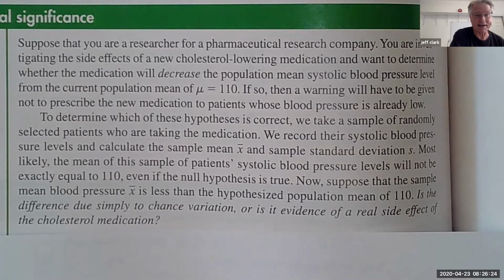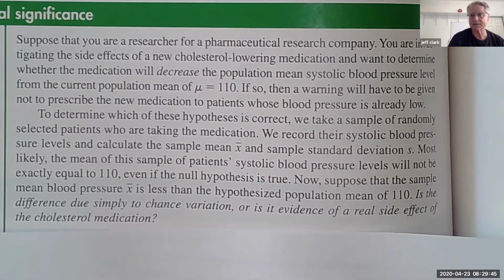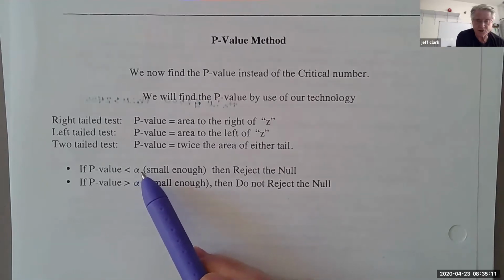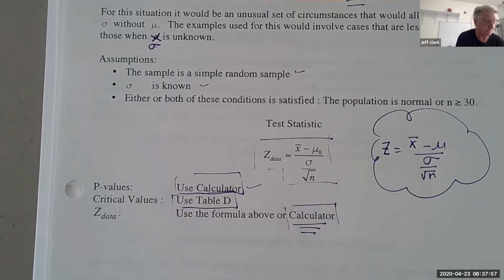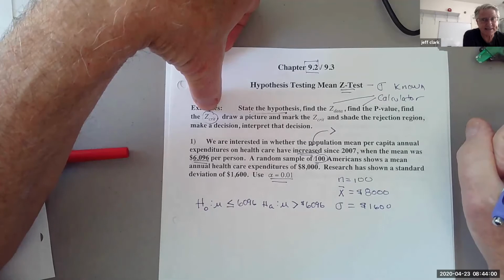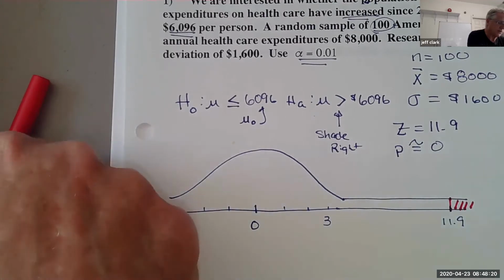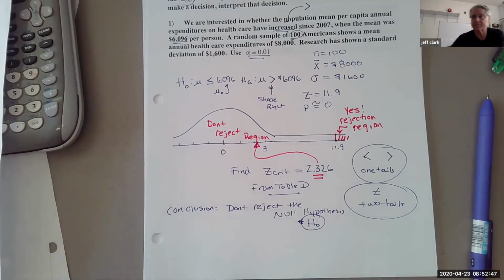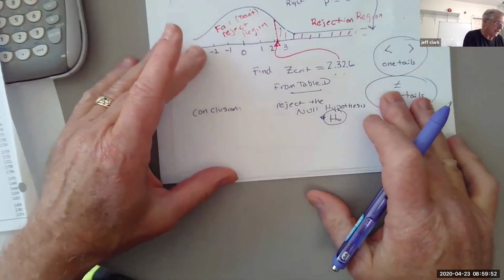Jeff Clark's Beginning Statistics Null and Alternate Hypothesis, 9.2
Looking at the Null and Alternate Hypothesis in Hypothesis Testing.  When sigma is given.  Critical Value Method along with the P-Value.
9.2